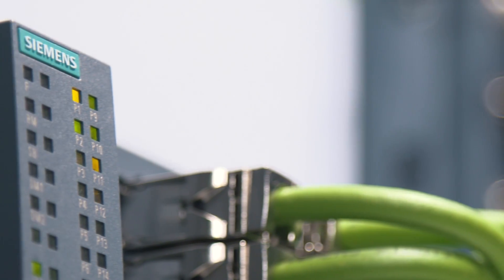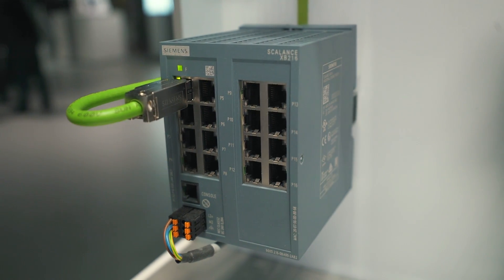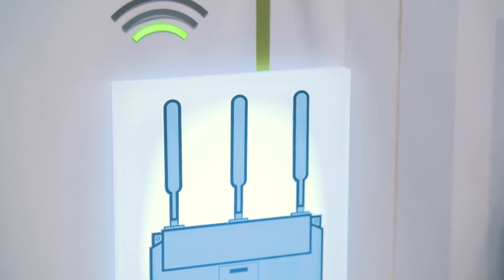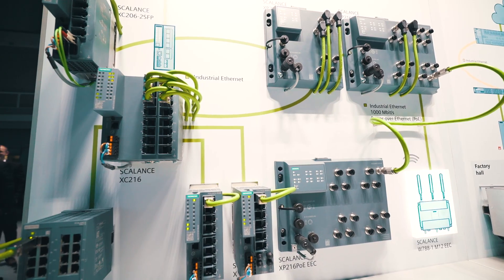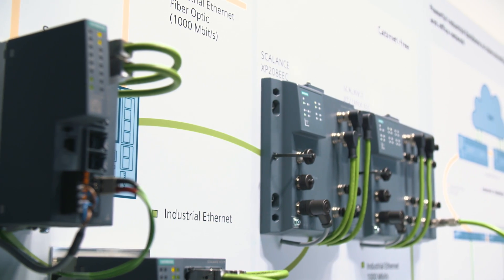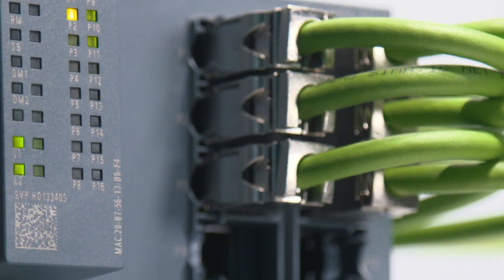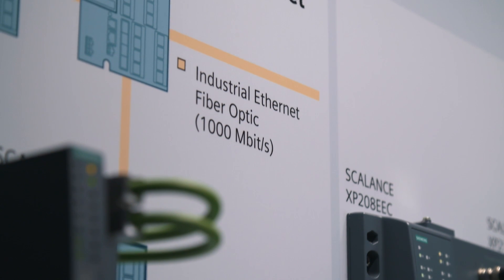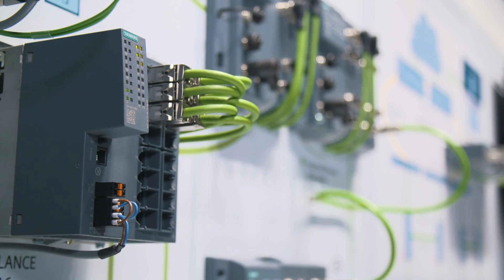The new Industrial Ethernet Switches SCALANCE X-200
The new SCALANCE X-200. Universal and easy-to-use.
The managed switches of the SCALANCE X-200 product range are very well suited for the setup of linear, star and ring structures (10/100 Mbps). They offer high-speed redundancy in the ring for electrical or optical lines and can be easily replaced thanks to the C-PLUG exchangeable medium in case of error.